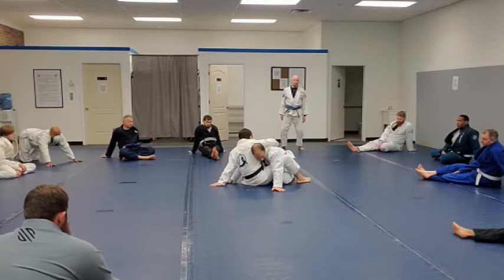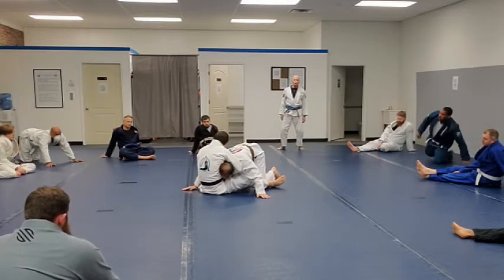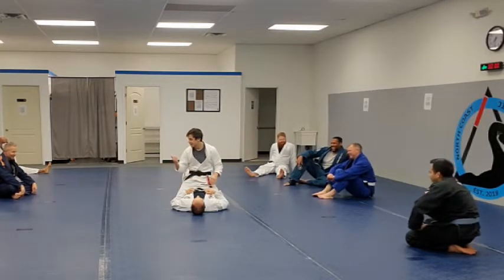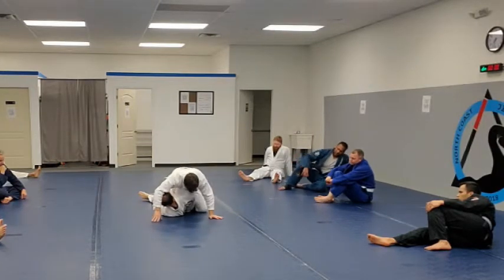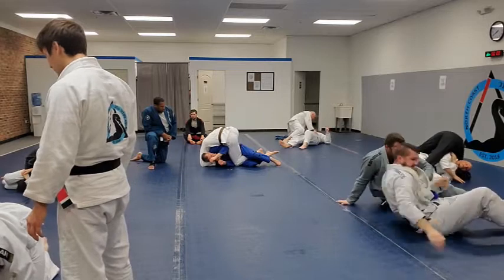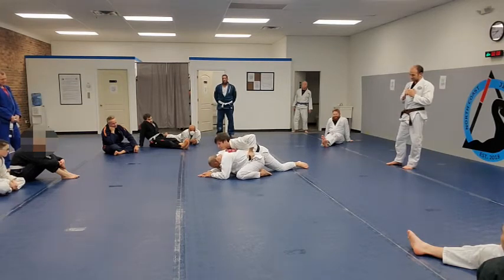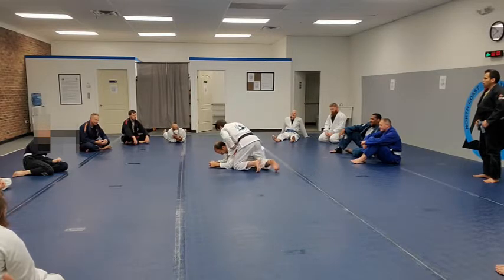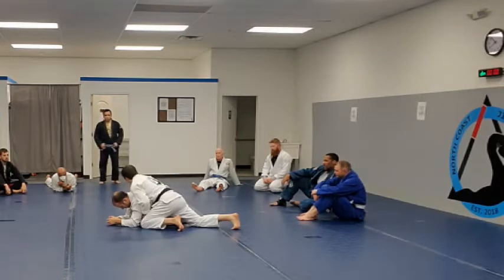50 year old Tai Chi instructor trains for BJJ tournament week 5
5 weeks since I decided to enter the tournament. One more week and it will be here! I was allowed to record some footage from class so I wanted to share most of the content from that day. As you can see it's always a great time at North Coast Jiu Jitsu Club.